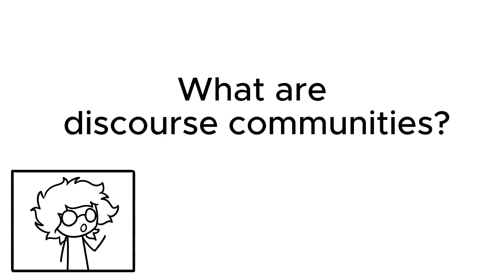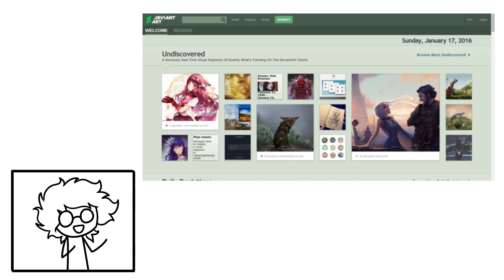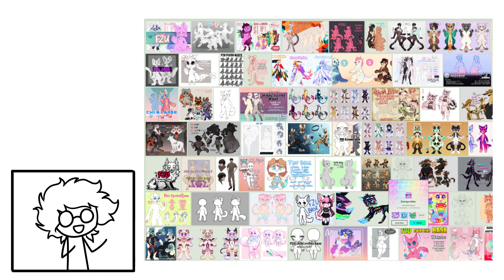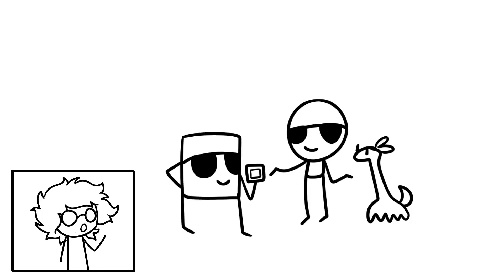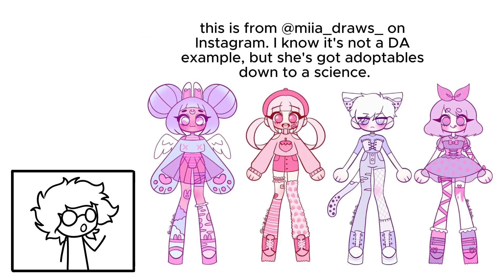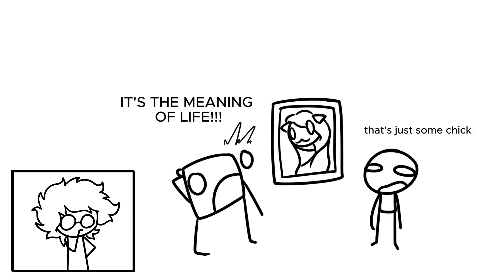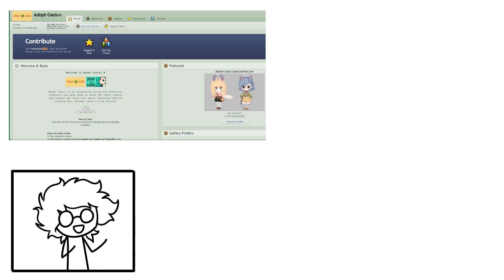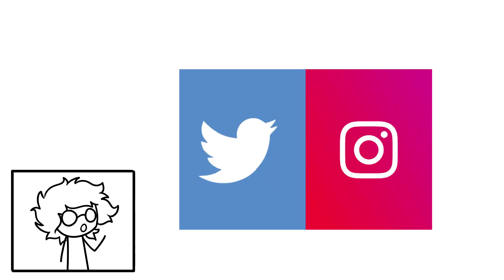the peculiar world of DeviantArt Adoptable OCs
hey! i made a mini video essay about OC adoptables on DeviantArt for a class, and i had a lot of fun with it!! it's not perfect, but it's definitely something i want to do more of!!

one of DeviantArt's founders Angelo Sotira wrote an interesting post about the site's origins back in 2003

want to learn more about discourse communities? here is Ryan P. Shepard's page about Discourse Communities and how Reddit can be used to teach the subject in classrooms